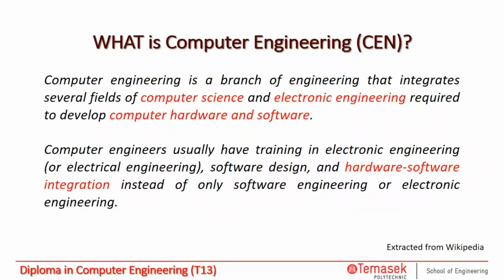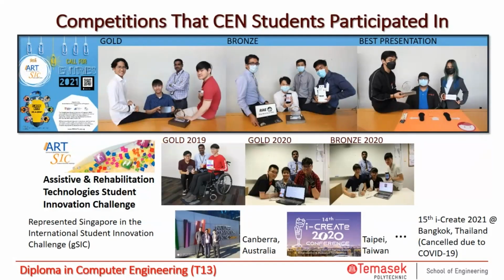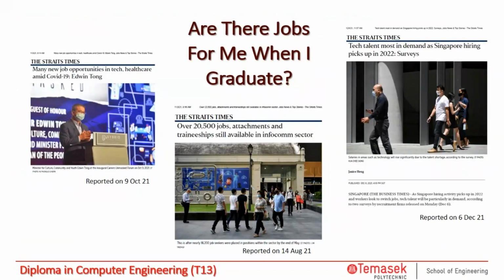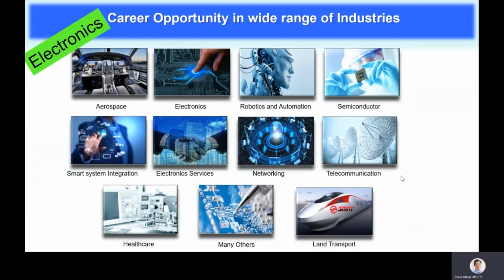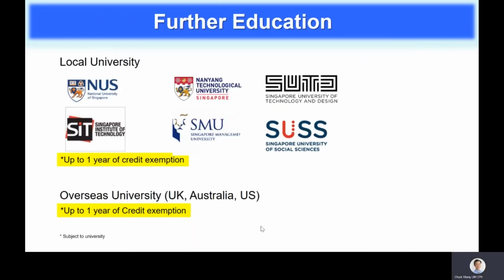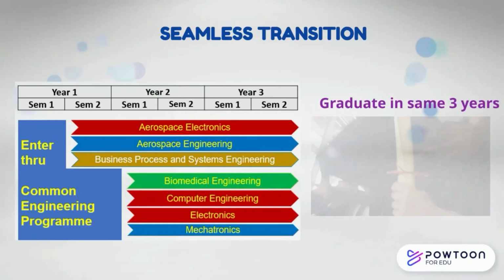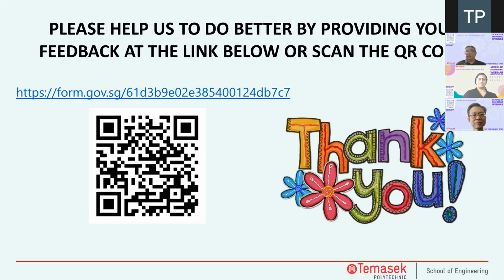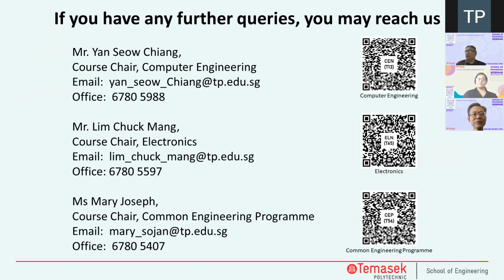TP Open House 2022 webinar (6Jan22, 12nn)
Digitising Our Hyper-Connected Future -- Open House 2022 webinar held on 6 Jan 2022 (12nn)